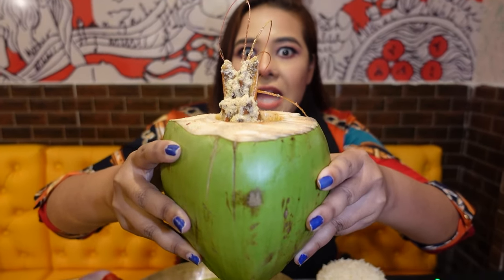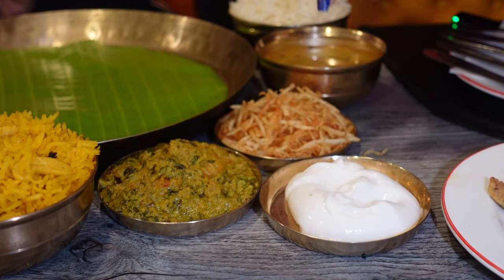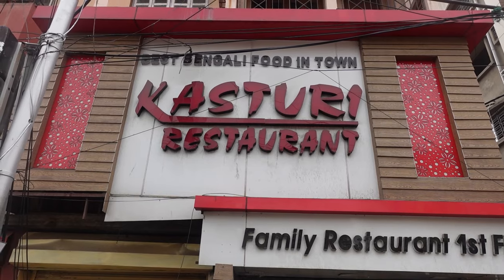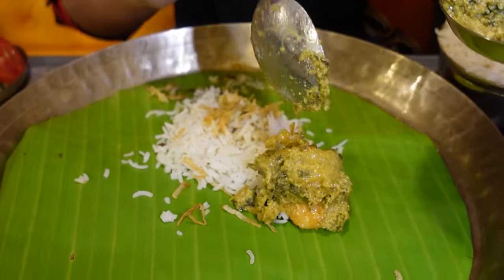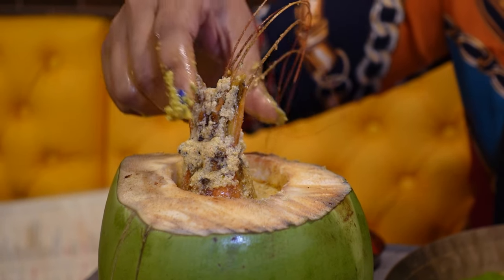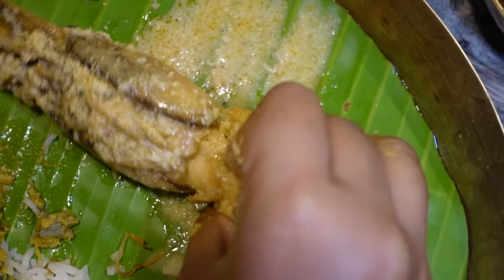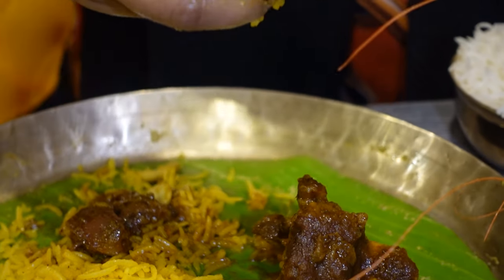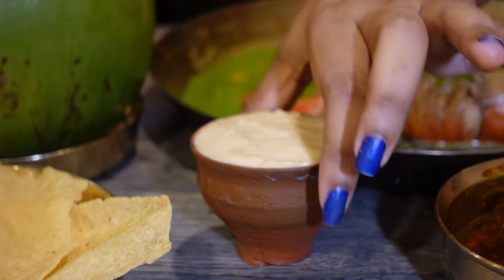ডাবের ভিতর চিংড়ি মাছ ভাবা যায়??? Bengali thali at kasturi koltaka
As of my last knowledge update in January 2022, there is no widely recognized information specifically about a place called "Kasturi Kolkata." It's possible that the name refers to a particular location, business, restaurant, or cultural institution that emerged after that date or is not widely known.

If "Kasturi Kolkata" refers to a restaurant, it might be helpful to provide additional details such as its cuisine, ambiance, and any notable features. If it pertains to a specific area or neighborhood in Kolkata, it would be useful to mention its characteristics, landmarks, or historical significance.

For the most accurate and up-to-date information, I recommend checking local sources, reviews, or official websites related to the specific entity you are referring to as "Kasturi Kolkata."